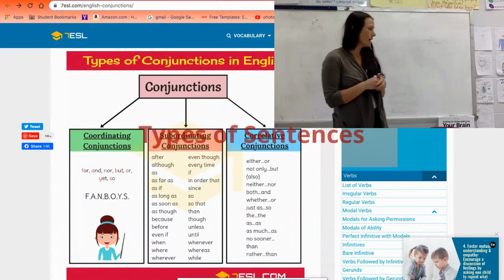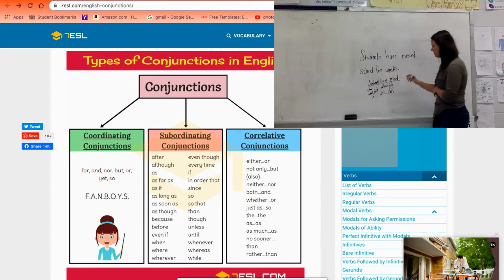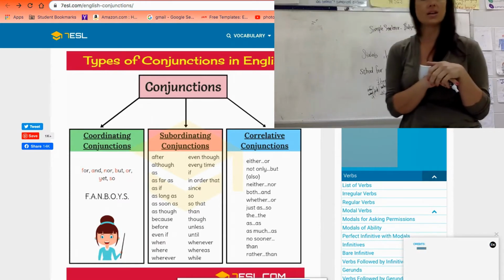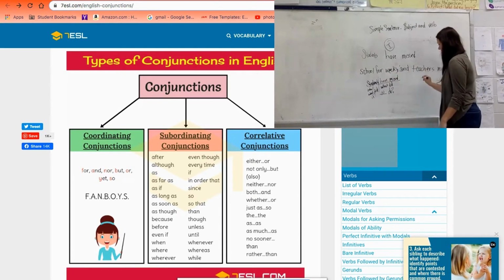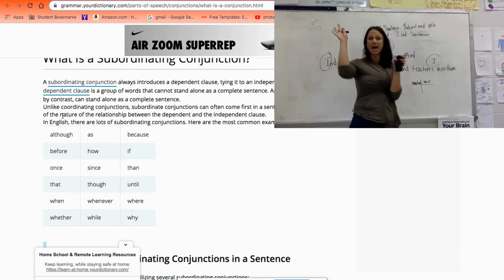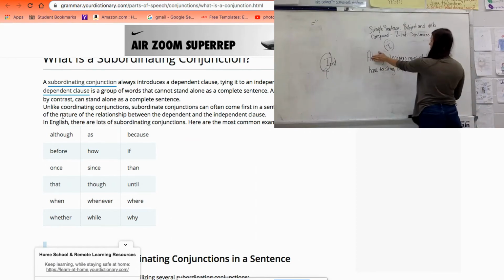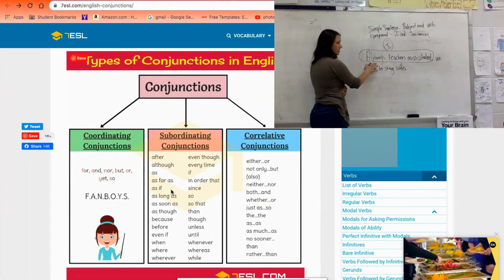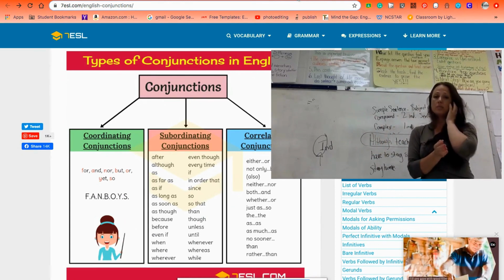Types of Sentences